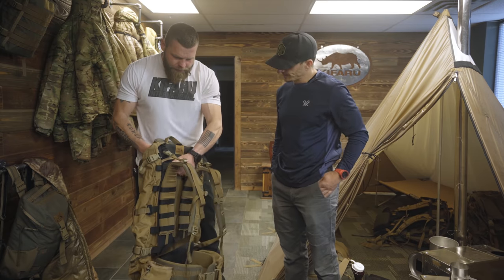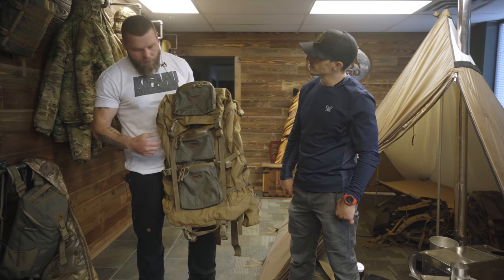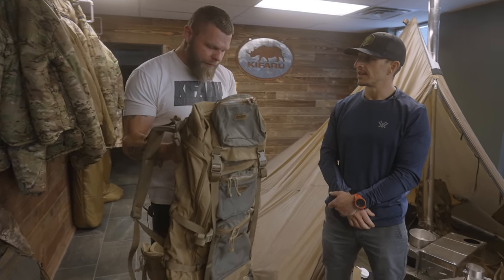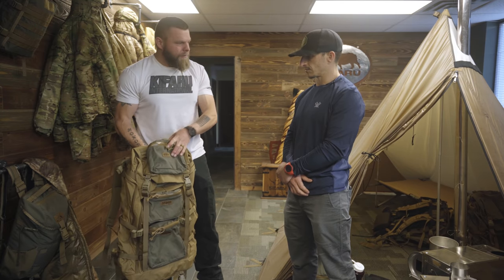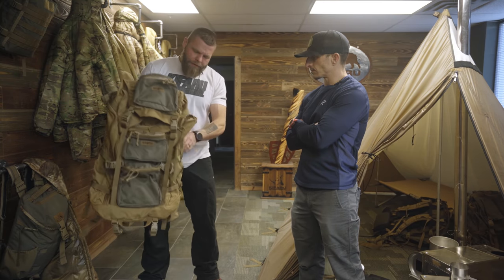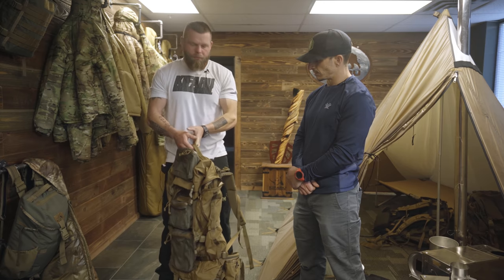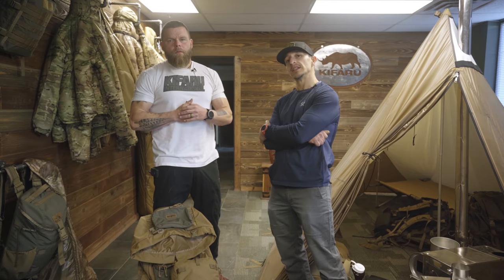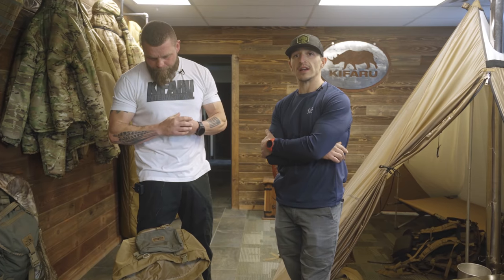Our FAVORITE Hunting Backpack with Aron Snyder // FAQ's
Our FAVORITE Hunting Backpack with Aron Snyder // With FAQ's. . Aron Snyder Backpack Conversation.. We sit down and talk with Aron Snyder of Kifaru International. This is a conversation about our favorite backpack, how to set it up, and frequently asked questions.